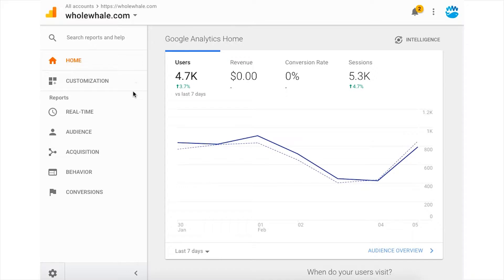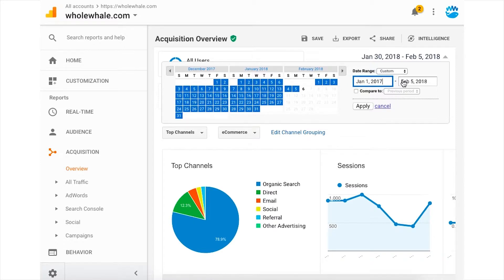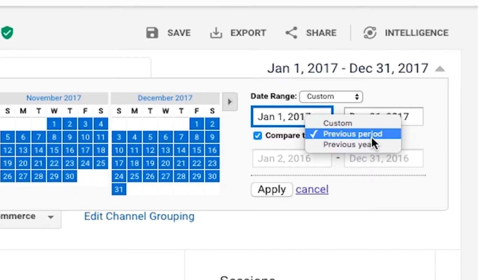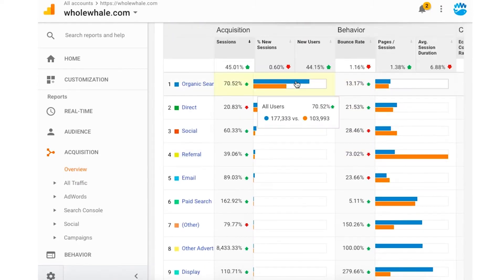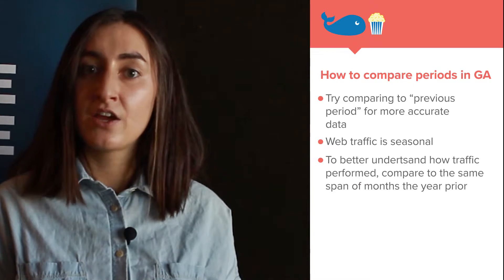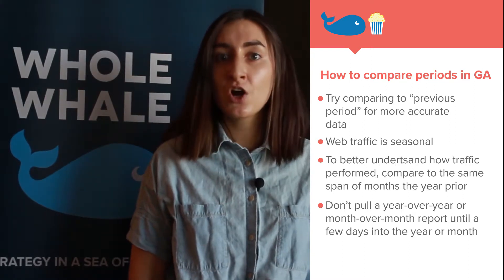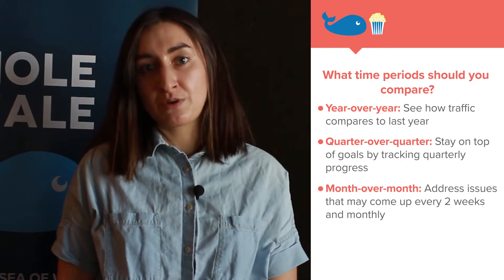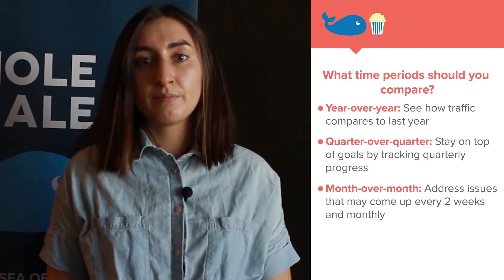How to Compare Periods of Time in Google Analytics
Tired of wasting energy wondering how to compare periods of time in Google Analytics? Look no further — in this episode of Whole Whale TV, Whole Whaler Meredith will walk you through Google Analytics custom report date range tools, and exactly how to use them.

Using these data analytics tools to compare periods of time allows you to better identify the trends and metrics that are most important to your nonprofit. Learn what it means to compare periods of time in Google Analytics, how to choose the right date ranges, and how you can avoid misleading metrics. Understanding how to make the best comparisons and the importance of asking the right questions will allow you to make richer insights and design a better digital strategy.